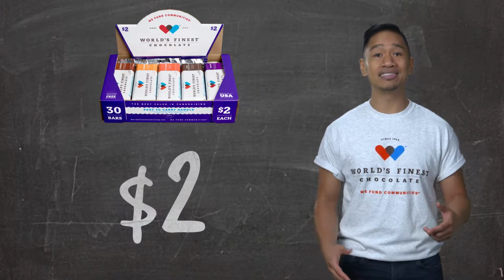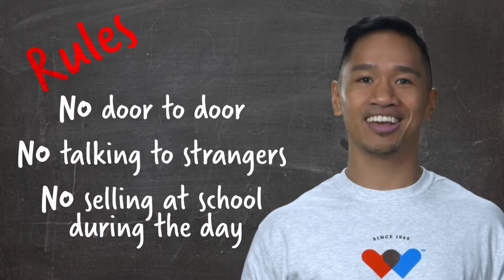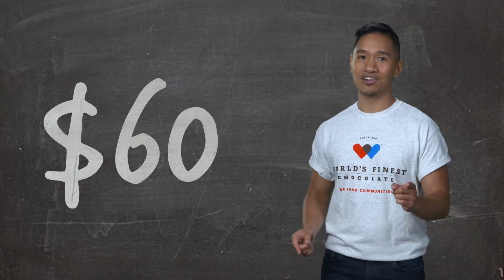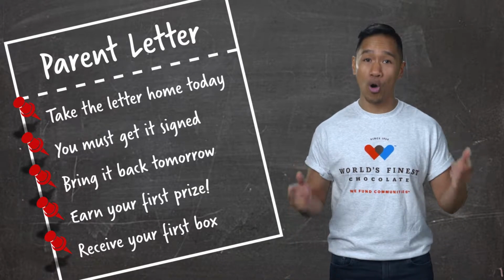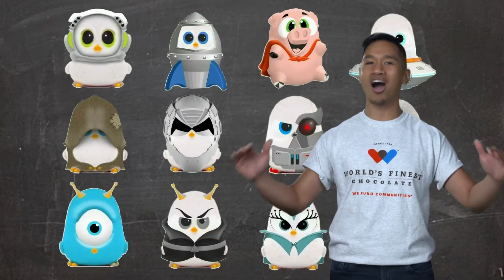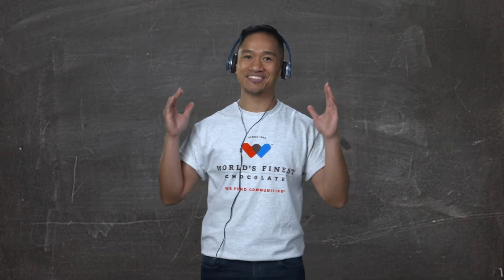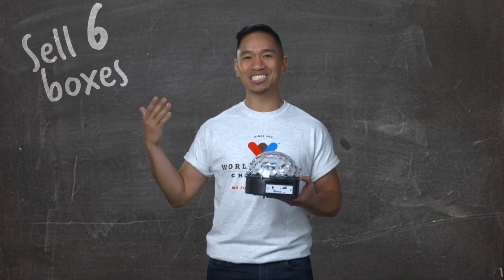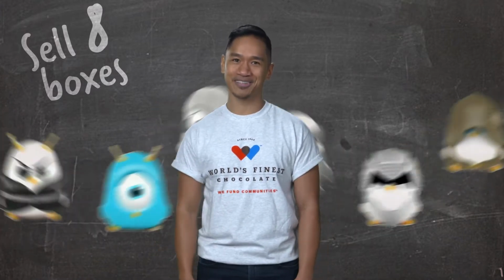2019 WFC Kickoff Video - Full Version - Purple Variety Pack with Wafer Bar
2019 WFC Kickoff Video - Full Version - Purple Variety Pack with Wafer Bar